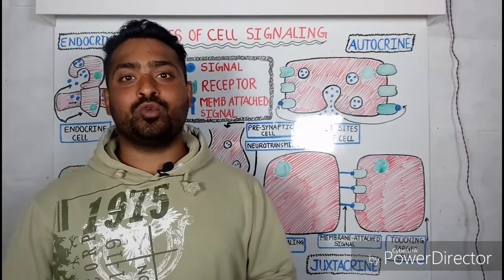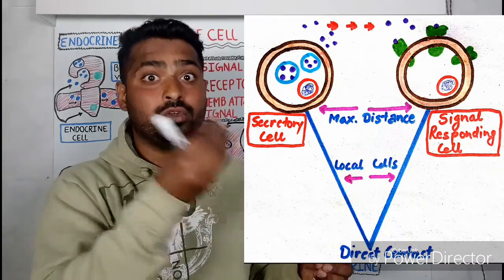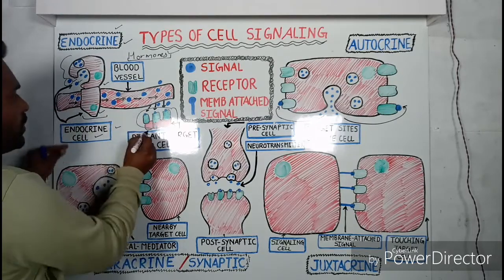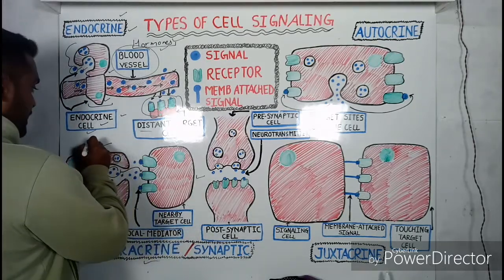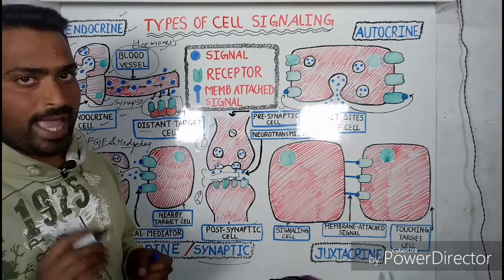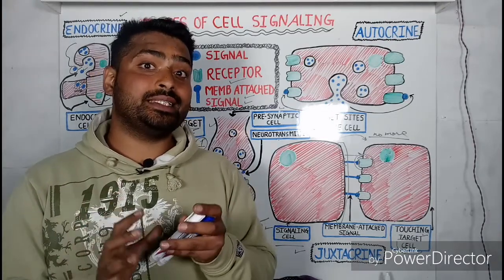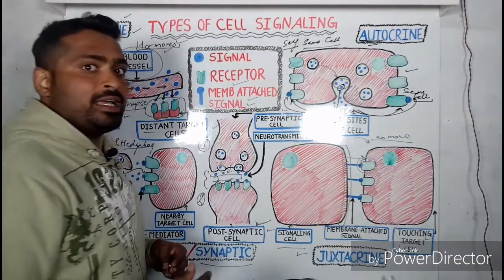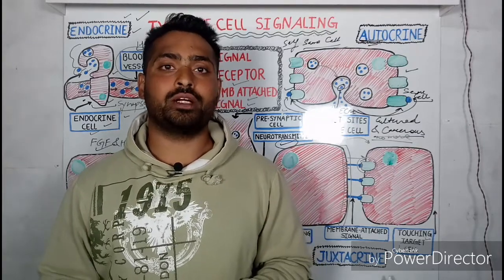Autocrine, Paracrine And Endocrine signaling | Types Of Cell Signaling